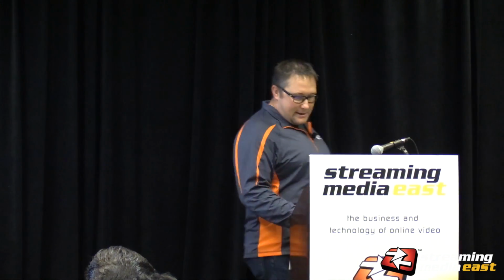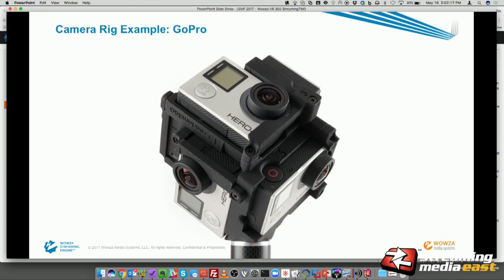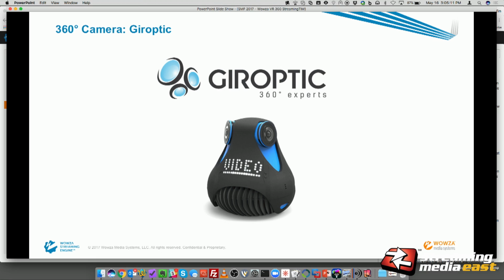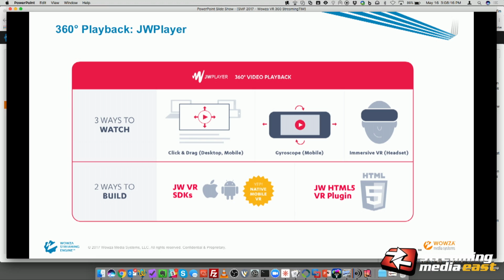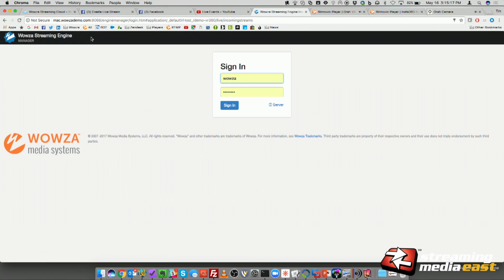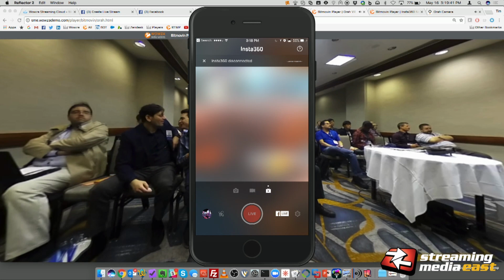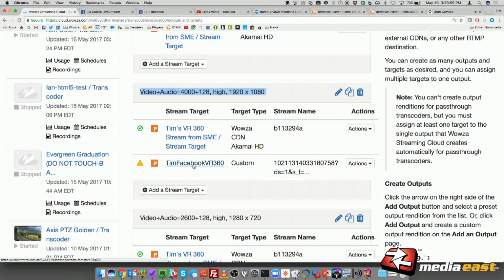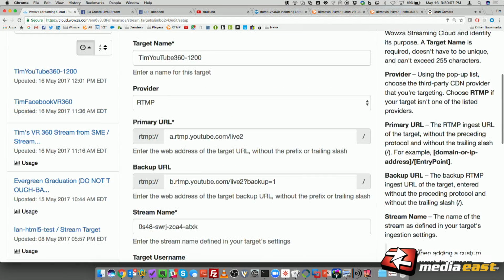A104: How To: Getting Started with VR 360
Tim Dougherty, Senior Solutions Engineer, Wowza Media Systems